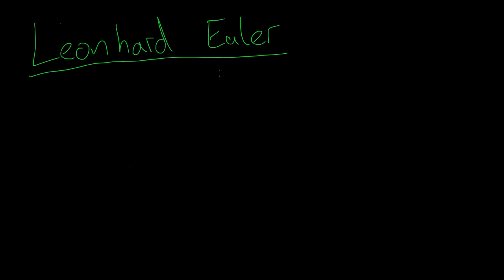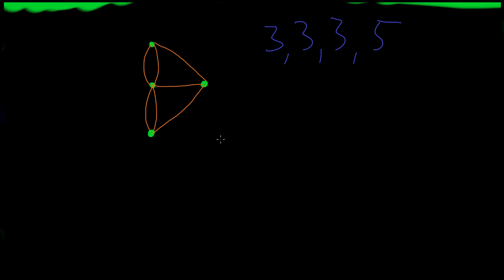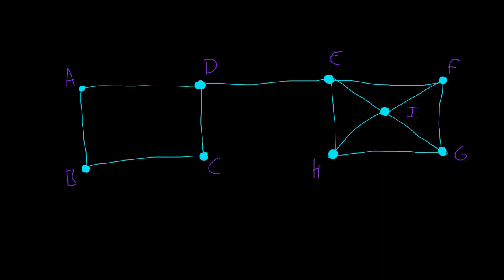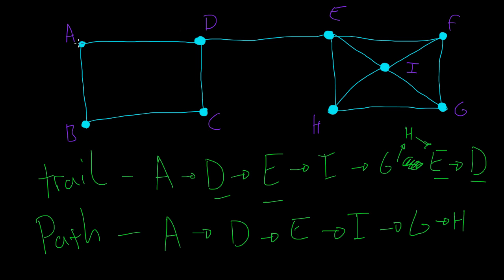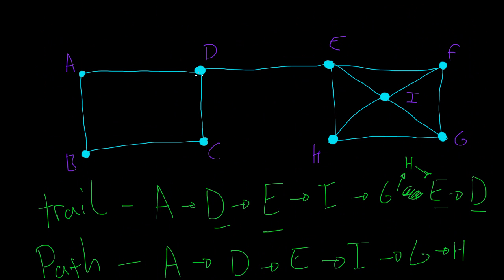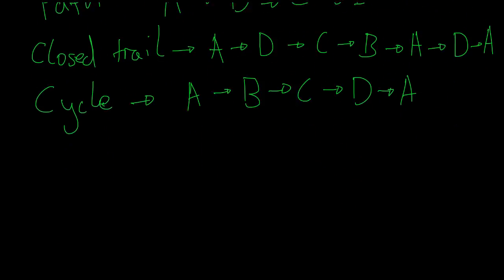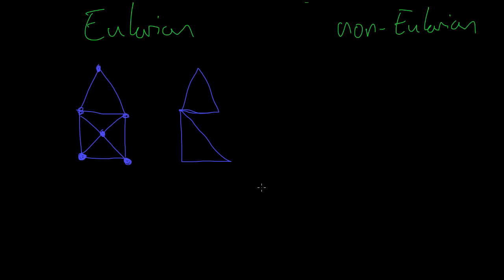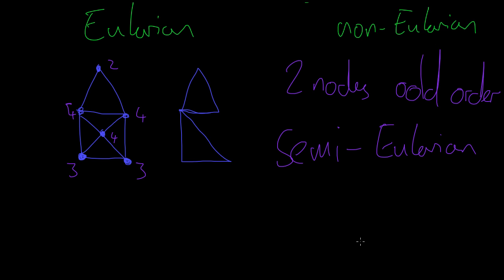Discrete Mathematics 1: Eulerian Graphs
In the end of this video, you should be able to know know what paths, cycles, trails and closed trails are, as well as understand the rules surrounding Eulerian graphs.